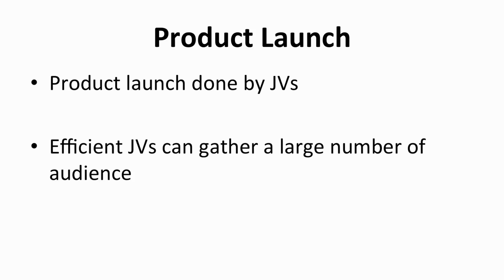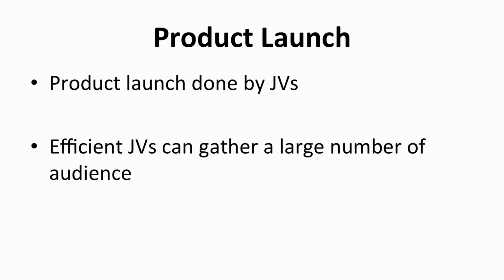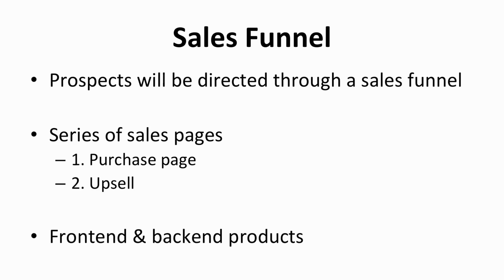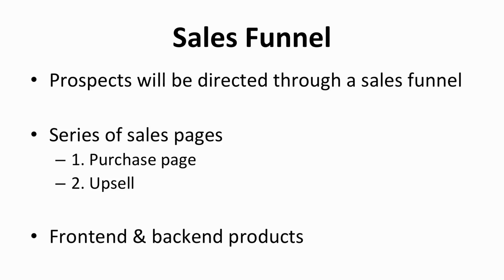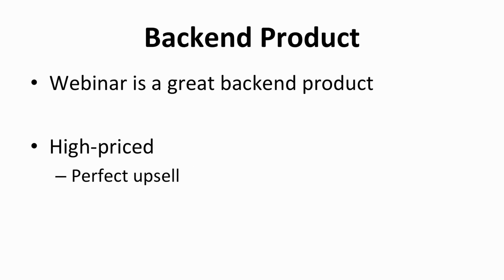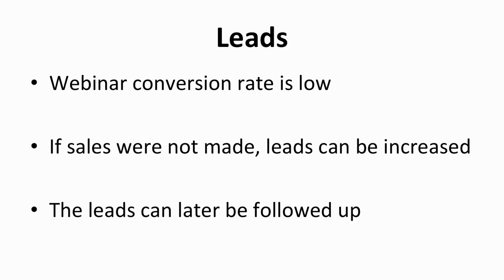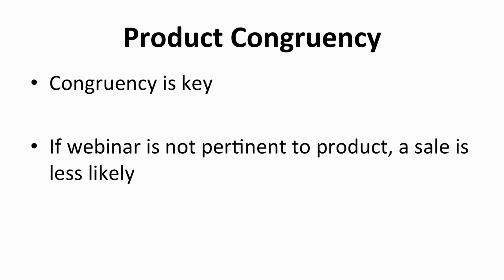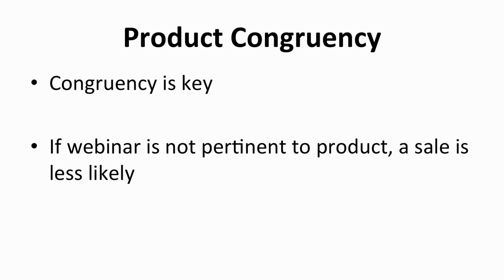How to Get Attendees? - Make Money Webinars Tutorial! (Part 2)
Web-Host